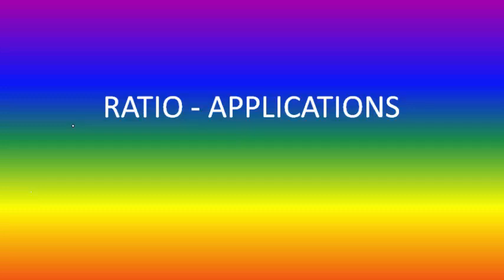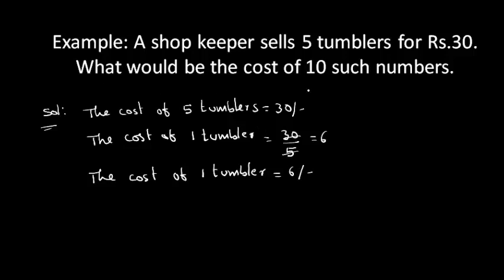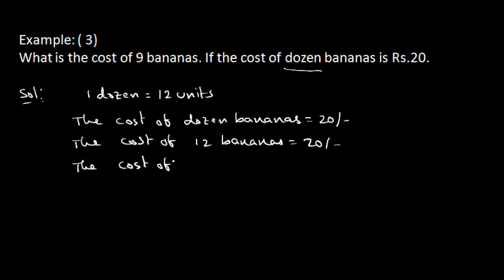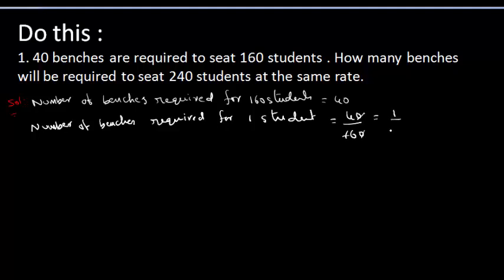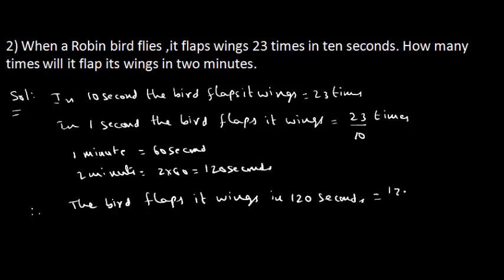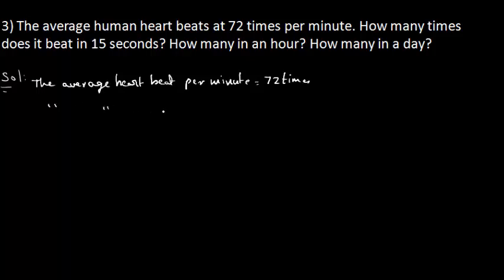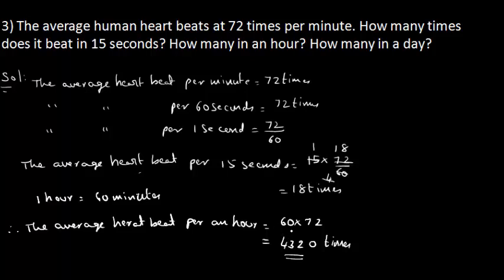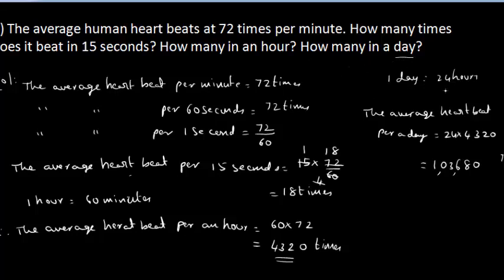Ratio and Applications | నిష్పత్తి - ఉపయోగాలు | Exercise - 3 | 7th Class Maths | Chapter - 6